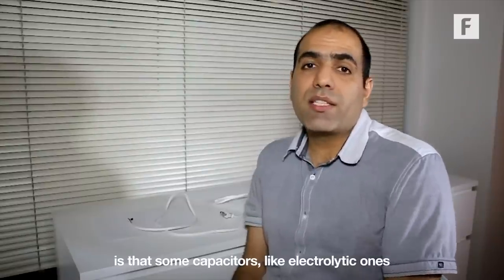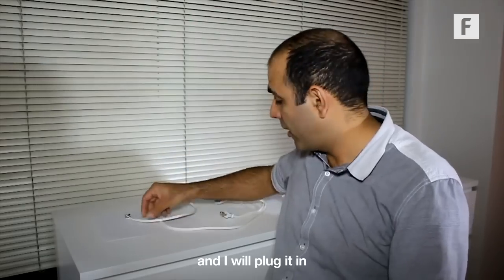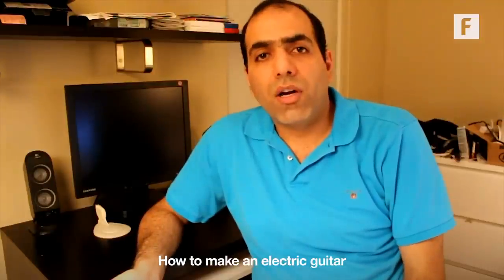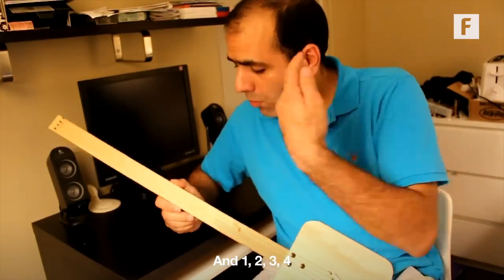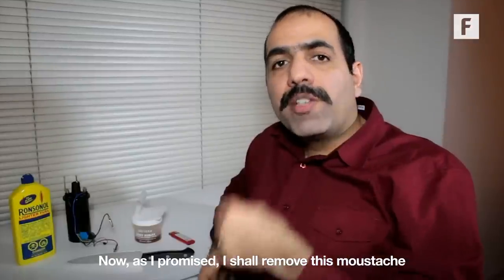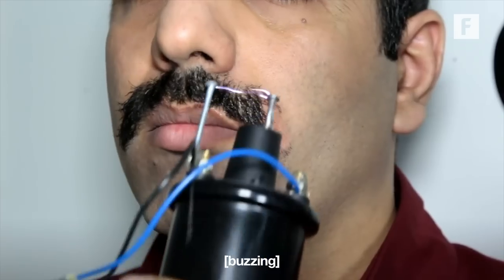ElectroBOOM's Explosive Comedic Stylings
Don't try these explosive electric experiments by at home!

Futurism's mission is to empower our readers and drive the development of transformative technologies towards maximizing human potential.